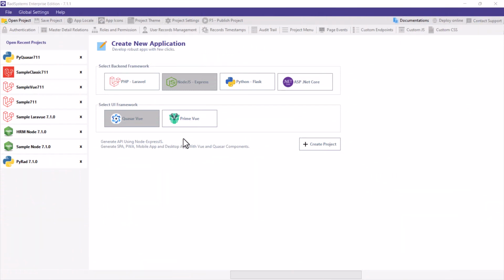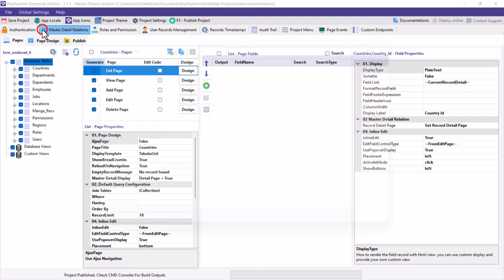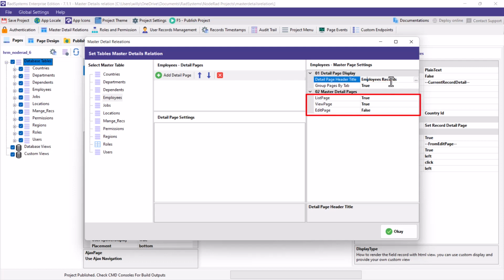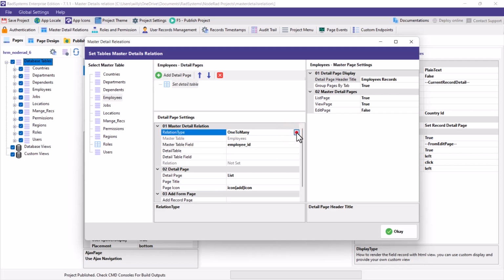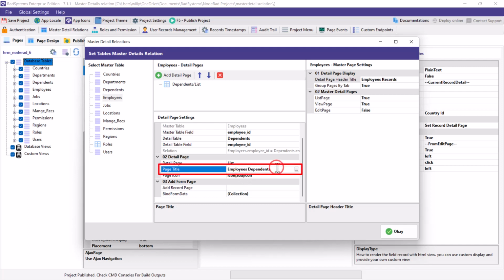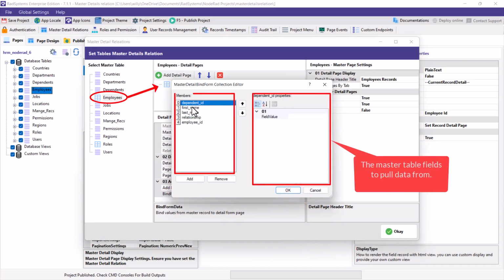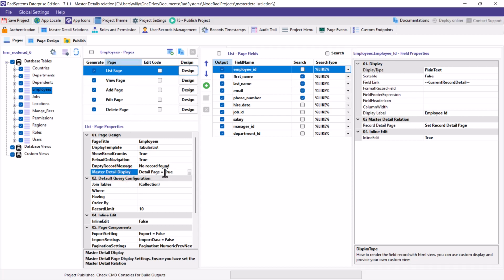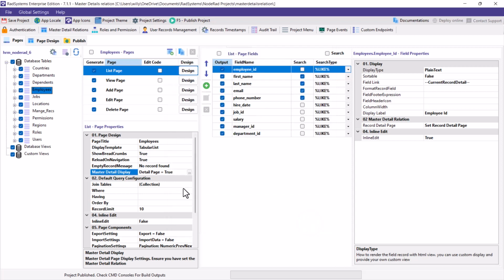Maximizing Efficiency in Radsystems Studio: A Step-by-Step Guide to Using Master-Detail Relationship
In this video, we'll talk about the importance of master-detail connections in Radsystems Studio and how they may improve productivity and optimize workflow. The setup and use of these connections in your projects will be covered in detail, along with examples of how they may be applied to build more streamlined and effective data structures. Whether you are a novice or experienced user of Radsystems Studio, this video will offer insightful tips on how to maximize this potent software tool. Join us right away to start learning how to understand the master-detail relationships in Radsystems Studio so you don't miss out!

If you are interested in purchasing a Radsystems Studio or PHPrad Classic 2.7.3 license, use this and apply the %15 discount coupon during checkout, or use the coupon below during checkout on the Radsystems website.

🔑 Key Moments
00:00 Intro
00:25 Creating the project.
02:43 Configuring the project menus.
03:16 Configuring the Master Details Relation.
07:53 Configuring Master Details Display Settings.
08:33 Previewing the configurations made.
08:50 Changing the Master Details Display Settings to drawer.
10:36 Outro

🌐 Translations
If you enjoyed this video help others understand better by adding captions in your native language

🔔 Get notified of new videos

Translated titles:
Maximización de la eficiencia en Radsystems Studio: una guía paso a paso para usar la relación ma

Maximierung der Effizienz in Radsystems Studio: Eine Schritt-für-Schritt-Anleitung zur Verwendung d

Maximiser l'efficacité dans Radsystems Studio : un guide étape par étape pour l'utilisation de l

Maximizando a eficiência no Radsystems Studio: um guia passo a passo para usar a relação mestre-d

Radsystems स्टूडियो में अधिकतम दक्षता: मास्ट

Maksimizimi i efikasitetit në Radsystems Studio: Një udhëzues hap pas hapi për përdorimin e mar

تعظيم الكفاءة في Radsystems Studio: دليل خطوة بخطوة لاستخدام عل

在 Radsystems Studio 中最大限度地提高效率：使用主從關係的分步指南

Memaksimalkan Efisiensi di Radsystems Studio: Panduan Langkah-demi-Langkah untuk Menggunakan Hubunga

Максимизация эффективности в Radsystems Studio: пошаговое рук

在 Radsystems Studio 中最大限度地提高效率：使用主从关系的分步指南

Efficiëntie maximaliseren in Radsystems Studio: een stapsgewijze handleiding voor het gebruik van h